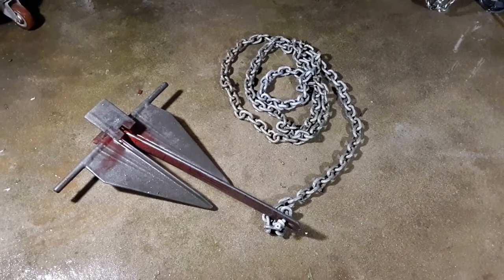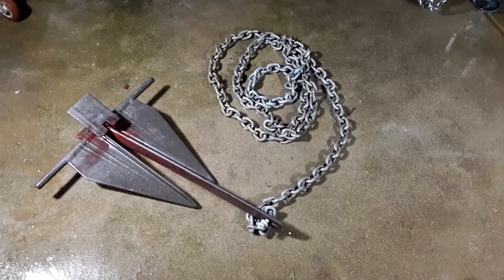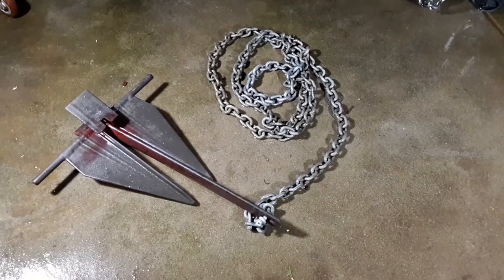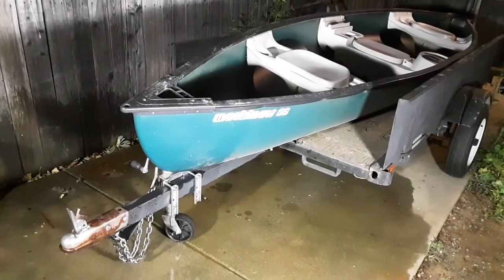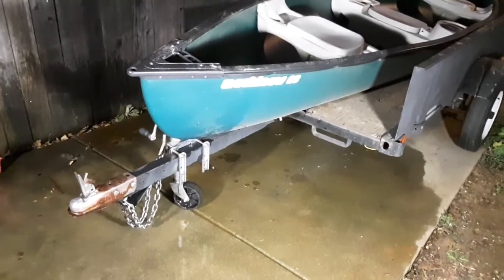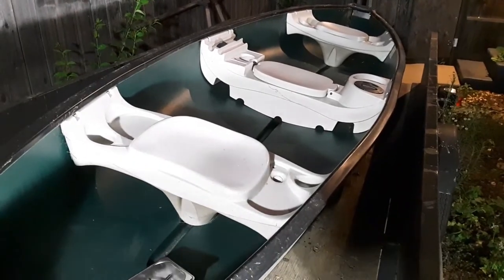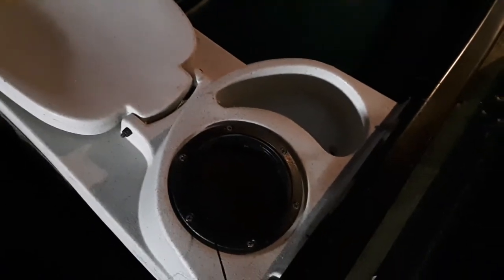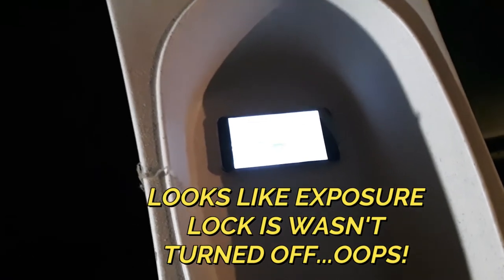Meet the Cat's Meow Canoe Boat Lifestyle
Meet the newest member of the BOATerTV family.